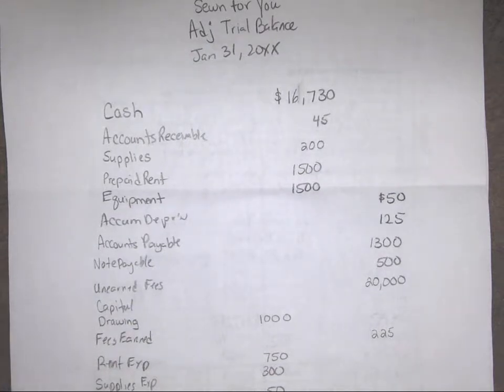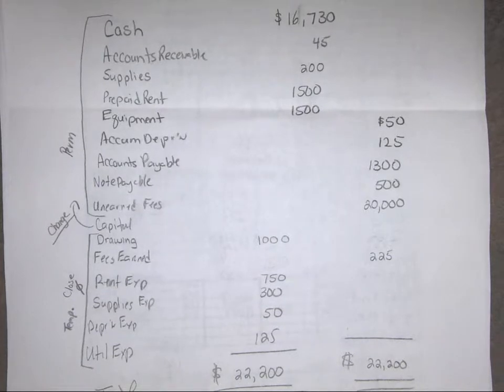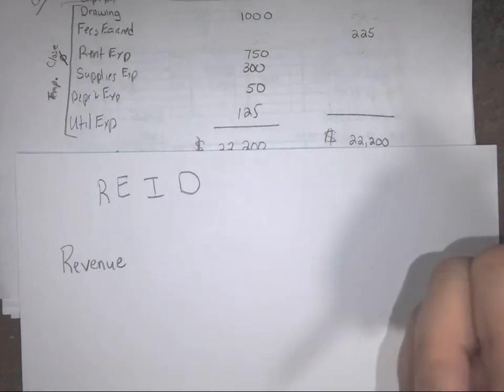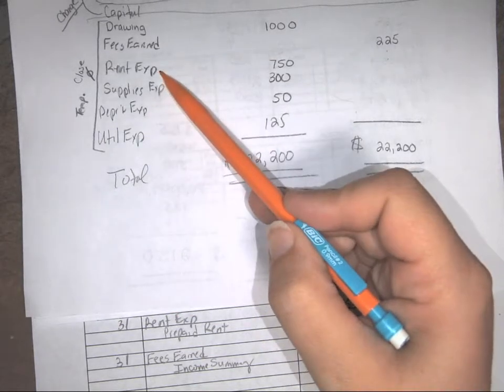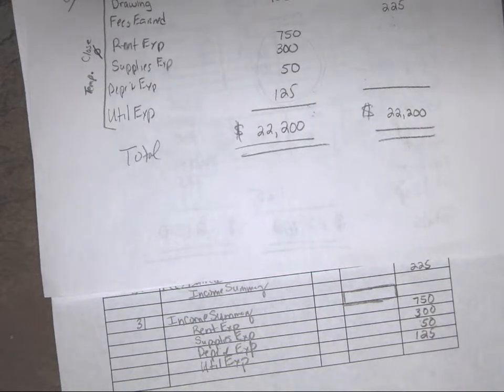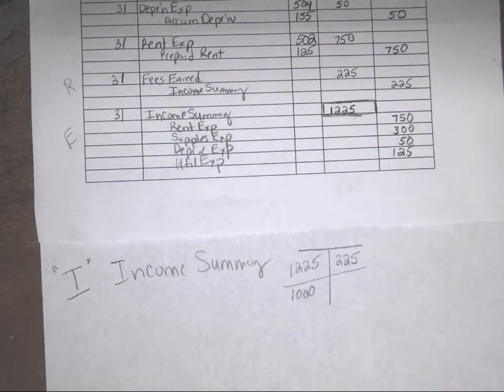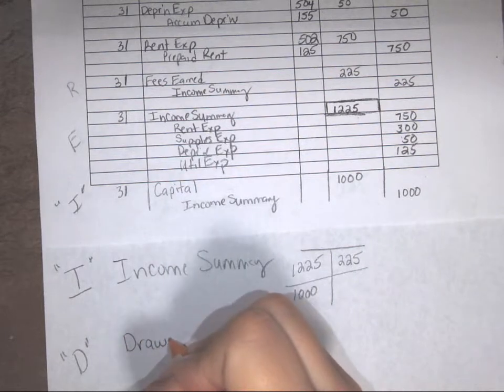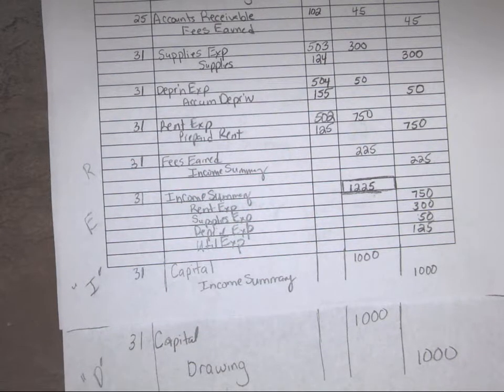Comp Problem Example - Part 4 - Closing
This video reviews:
Journalizing Closing Entries (REID)
Posting Closing Entries